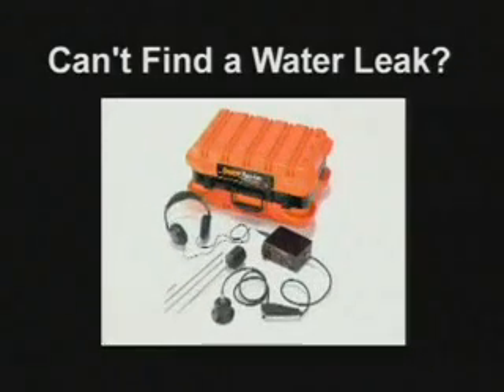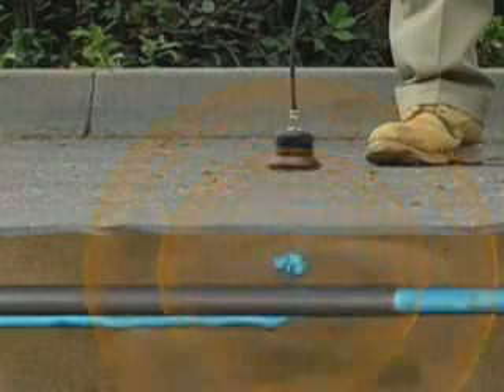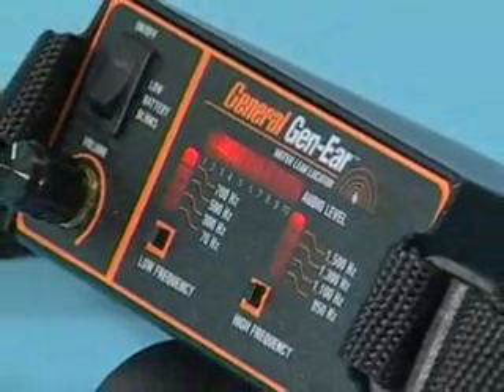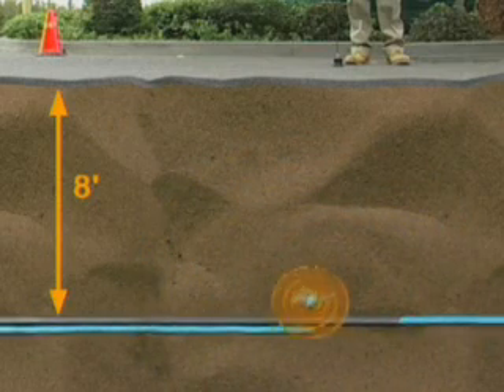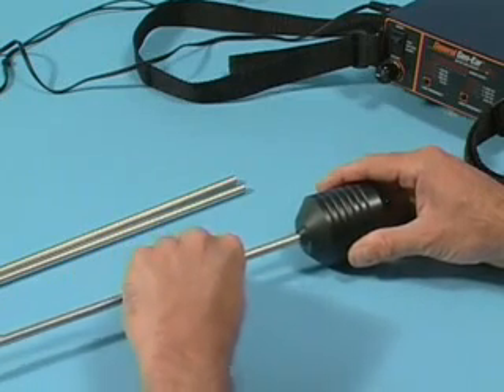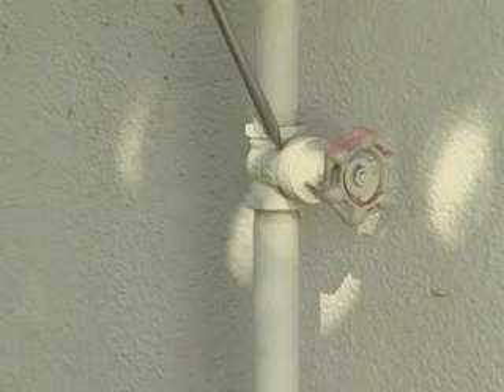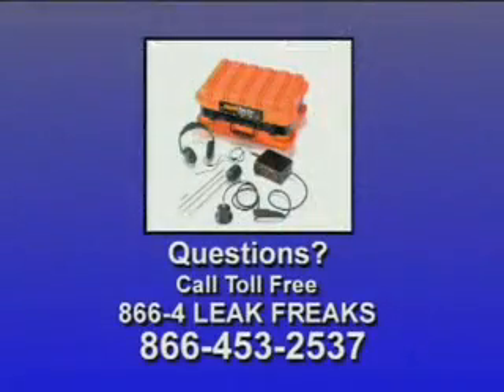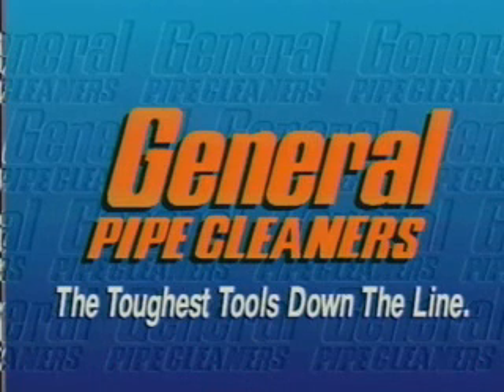Gen-Ear Water Leak Location System: How To Video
This is the video for an older Gen Ear leak location system. To see the instructional video for the new Gen-Ear LE water leak locator,

This video provides a general overview of the operating instructions and safety procedures for using General Pipe Cleaners' Gen-Ear LE water leak location system.